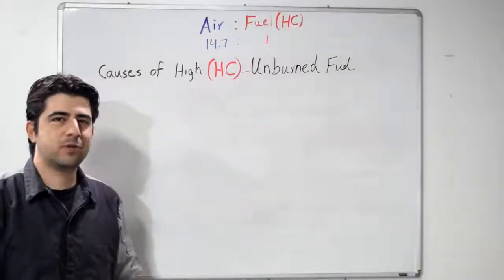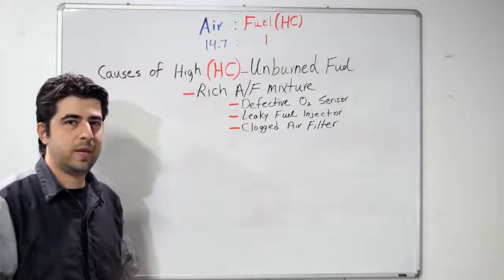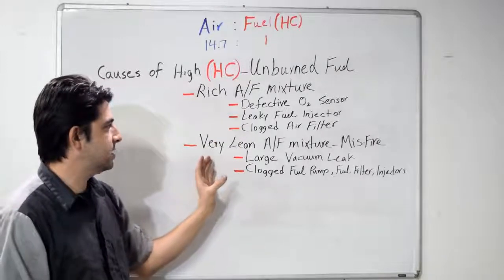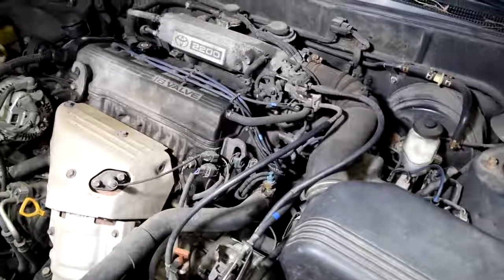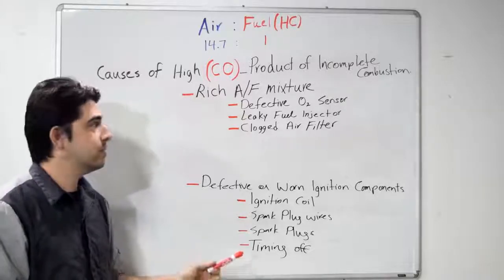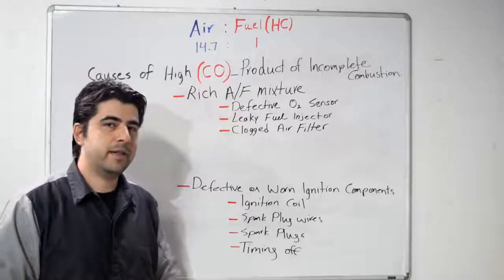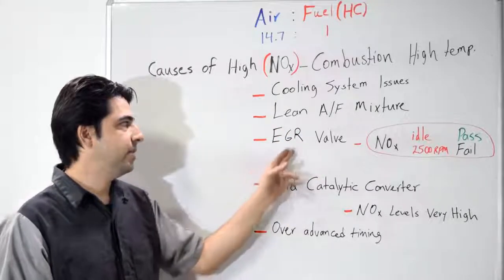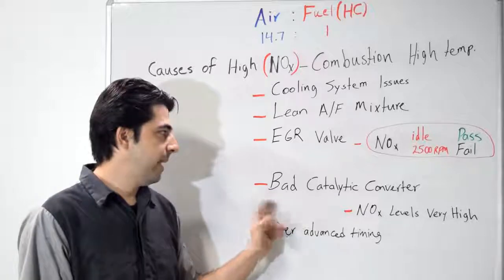ᴅɪᴀɢɴᴏsɪɴɢ ᴀ ғᴀɪʟᴇᴅ ᴇᴍɪssɪᴏɴs ᴛᴇsᴛ - ʜɪɢʜ ʜᴄ, ᴄᴏ ᴀɴᴅ ɴᴏx ᴄᴀᴜsᴇs ᴀɴᴅ ʀᴇᴘᴀɪʀs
ɪɴ ᴛʜɪs ᴠɪᴅᴇᴏ ɪ ɢᴏ ᴏᴠᴇʀ ʜᴏᴡ ʏᴏᴜ ᴄᴀɴ ᴅɪᴀɢɴᴏsᴇ ᴇxᴄᴇssɪᴠᴇ ᴀᴍᴏᴜɴᴛs ᴏғ ʜʏᴅʀᴏ ᴄᴀʀʙᴏɴs (ʜᴄ), ᴄᴀʀʙᴏɴ ᴍᴏɴᴏxɪᴅᴇ (ᴄᴏ) ᴀɴᴅ ɴɪᴛʀᴏɢᴇɴ ᴏxɪᴅᴇ (ɴᴏx) ɪɴ ʏᴏᴜʀ ᴇxʜᴀᴜsᴛ.  ɪ ɢᴏ ᴏᴠᴇʀ ʜᴏᴡ ᴀ ʀɪᴄʜ ᴏʀ ʟᴇᴀɴ ᴄᴏɴᴅɪᴛɪᴏɴ ᴄᴀɴ ᴄᴀᴜsᴇ ᴏɴᴇ ᴏʀ ᴍᴏʀᴇ ᴏғ ᴛʜᴇsᴇ ɢᴀsᴇs ᴛᴏ ʙᴇ ʜɪɢʜ ᴀɴᴅ ᴛʜᴇʀᴇғᴏʀᴇ ᴄᴀᴜsɪɴɢ ʏᴏᴜ ᴛᴏ ғᴀɪʟ ᴇᴍɪssɪᴏɴs. ᴀʟsᴏ ɪ ɢᴏ ᴏᴠᴇʀ sᴏᴍᴇ ᴄᴏᴍᴘᴏɴᴇɴᴛs ʟɪᴋᴇ ᴛʜᴇ ᴄᴀᴛᴀʟʏᴛɪᴄ ᴄᴏɴᴠᴇʀᴛᴇʀ, ᴏxʏɢᴇɴ sᴇɴsᴏʀ (ᴏ2), ɪɢɴɪᴛɪᴏɴ ᴄᴏɪʟs, sᴘᴀʀᴋ ᴘʟᴜɢ ᴡɪʀᴇs, sᴘᴀʀᴋ ᴘʟᴜɢs, ᴇɢʀ ᴠᴀʟᴠᴇ, ᴡʜɪᴄʜ ᴀʀᴇ ᴘᴀʀᴛ ᴏғ ʏᴏᴜʀ ᴇᴍɪssɪᴏɴs sʏsᴛᴇᴍs ᴏɴ ʏᴏᴜʀ ᴄᴀʀ ᴀɴᴅ ʜᴏᴡ ᴛʜᴇʏ ᴇғғᴇᴄᴛ ᴅɪғғᴇʀᴇɴᴛ ʟᴇᴠᴇʟs ᴏғ ᴇᴀᴄʜ ɢᴀs.

ᴘʟᴇᴀsᴇ ᴄᴏɴsɪᴅᴇʀ sᴜᴘᴘᴏʀᴛɪɴɢ ᴛʜɪs ᴄʜᴀɴɴᴇʟ:  ʜᴛᴛᴘs://ᴡᴡᴡ.ᴘᴀᴛʀᴇᴏɴ.ᴄᴏᴍ/ʀᴀᴛᴄʜᴇᴛs

ғᴀᴄᴇʙᴏᴏᴋ: ʜᴛᴛᴘs://ᴡᴡᴡ.ғᴀᴄᴇʙᴏᴏᴋ.ᴄᴏᴍ/ʀᴀᴛᴄʜᴇᴛs2015
ᴛᴡɪᴛᴛᴇʀ: ʜᴛᴛᴘs://ᴛᴡɪᴛᴛᴇʀ.ᴄᴏᴍ/ʀᴀᴛᴄʜᴇᴛs15
ɪɴsᴛᴀɢʀᴀᴍ: ʜᴛᴛᴘs://ᴡᴡᴡ.ɪɴsᴛᴀɢʀᴀᴍ.ᴄᴏᴍ/ʀᴀᴛᴄʜᴇᴛsᴀɴᴅᴡʀᴇɴᴄʜᴇs

ʜᴇʀᴇ ᴀʀᴇ sᴏᴍᴇ ᴏᴛʜᴇʀ ᴠɪᴅᴇᴏ's ʏᴏᴜ ᴍᴀʏ ғɪɴᴅ ɪɴᴛᴇʀᴇsᴛɪɴɢ:

ʜᴏᴡ ᴛᴏ ᴛᴇsᴛ ᴀɴ ᴏxʏɢᴇɴ sᴇɴsᴏʀ: ʜᴛᴛᴘs://ᴡᴡᴡ.ʏᴏᴜᴛᴜʙᴇ.ᴄᴏᴍ/ᴡᴀᴛᴄʜ?ᴠ=ɴᴋss6ᴀᴇʟᴘᴜᴍ&ʟɪsᴛ=ᴘʟᴀʀᴜʏʏᴘxᴊxɪ2ᴘʜʀxᴡᴀᴅғɢʏᴋxs3ᴜᴠɪɢᴜᴀɢ&ɪɴᴅᴇx=29
ʜᴏᴡ ᴛᴏ ᴛᴇsᴛ ᴀ ᴄᴀᴛᴀʟʏᴛɪᴄ ᴄᴏɴᴠᴇʀᴛᴇʀ: ʜᴛᴛᴘs://ᴡᴡᴡ.ʏᴏᴜᴛᴜʙᴇ.ᴄᴏᴍ/ᴡᴀᴛᴄʜ?ᴠ=ᴛᴊ5ɴx1ɪᴘғᴀɢ&ʟɪsᴛ=ᴘʟᴀʀᴜʏʏᴘxᴊxɪ2ᴘʜʀxᴡᴀᴅғɢʏᴋxs3ᴜᴠɪɢᴜᴀɢ&ɪɴᴅᴇx=30
ʜᴏᴡ ᴛᴏ ғɪɴᴅ ᴀ ᴠᴀᴄᴜᴜᴍ ʟᴇᴀᴋ: ʜᴛᴛᴘs://ᴡᴡᴡ.ʏᴏᴜᴛᴜʙᴇ.ᴄᴏᴍ/ᴡᴀᴛᴄʜ?ᴠ=ǫᴛᴢᴅʏ95ᴀǫxɢ&ɪɴᴅᴇx=6&ʟɪsᴛ=ᴘʟᴀʀᴜʏʏᴘxᴊxɪ2ᴘʜʀxᴡᴀᴅғɢʏᴋxs3ᴜᴠɪɢᴜᴀɢ

ɪғ ᴛʜɪs ᴠɪᴅᴇᴏ ʜᴇʟᴘᴇᴅ ʏᴏᴜ ᴏᴜᴛ ᴘʟᴇᴀsᴇ ᴅᴏɴ'ᴛ ғᴏʀɢᴇᴛ ᴛᴏ sᴜʙsᴄʀɪʙᴇ, ɢɪᴠᴇ ɪᴛ ᴀ ᴛʜᴜᴍʙs ᴜᴘ ᴏʀ ɪғ ʏᴏᴜ ᴀʀᴇ ғᴇᴇʟɪɴɢ ɢᴇɴᴇʀᴏᴜs ʟᴇᴀᴠɪɴɢ ᴀ ᴛɪᴘ ʙʏ ᴄʟɪᴄᴋɪɴɢ ᴛʜᴇ " ɪ " ʙᴜᴛᴛᴏɴ ᴏɴ ᴛʜᴇ ᴛᴏᴘ ʀɪɢʜᴛ ᴄᴏʀɴᴇʀ ᴏғ ᴛʜᴇ sᴄʀᴇᴇɴ. ᴛʜᴀɴᴋ ʏᴏᴜ ᴠᴇʀʏ ᴍᴜᴄʜ ғᴏʀ ʏᴏᴜʀ sᴜᴘᴘᴏʀᴛ!

ᴅɪsᴄʟᴀɪᴍᴇʀ:
ᴅᴜᴇ ᴛᴏ ғᴀᴄᴛᴏʀs ʙᴇʏᴏɴᴅ ᴛʜᴇ ᴄᴏɴᴛʀᴏʟ ᴏғ ʀᴀᴛᴄʜᴇᴛsᴀɴᴅ ᴡʀᴇɴᴄʜᴇs, ɪᴛ ᴄᴀɴɴᴏᴛ ɢᴜᴀʀᴀɴᴛᴇᴇ ᴀɢᴀɪɴsᴛ ᴜɴᴀᴜᴛʜᴏʀɪᴢᴇᴅ ᴍᴏᴅɪғɪᴄᴀᴛɪᴏɴs ᴏғ ᴛʜɪs ɪɴғᴏʀᴍᴀᴛɪᴏɴ, ᴏʀ ɪᴍᴘʀᴏᴘᴇʀ ᴜsᴇ ᴏғ ᴛʜɪs ɪɴғᴏʀᴍᴀᴛɪᴏɴ. ʀᴀᴛᴄʜᴇᴛsᴀɴᴅ ᴡʀᴇɴᴄʜᴇs ᴀssᴜᴍᴇs ɴᴏ ʟɪᴀʙɪʟɪᴛʏ ғᴏʀ ᴀɴʏ ᴘʀᴏᴘᴇʀᴛʏ ᴏʀ ᴘᴇʀsᴏɴᴀʟ ᴅᴀᴍᴀɢᴇ ᴛʜᴀᴛ ᴍᴀʏ ᴀʀɪsᴇ ғʀᴏᴍ ᴅᴏɪɴɢ ᴀ ʀᴇᴘᴀɪʀ ᴏɴ ʏᴏᴜʀ ᴠᴇʜɪᴄʟᴇ ᴀғᴛᴇʀ ᴡᴀᴛᴄʜɪɴɢ ᴀɴʏ ᴏғ ᴍʏ ʀᴇᴘᴀɪʀ ᴠɪᴅᴇᴏ's. ᴅᴜᴇ ᴛᴏ ғᴀᴄᴛᴏʀs ʙᴇʏᴏɴᴅ ᴛʜᴇ ᴄᴏɴᴛʀᴏʟ ᴏғ ʀᴀᴛᴄʜᴇᴛsᴀɴᴅ ᴡʀᴇɴᴄʜᴇs, ɴᴏ ɪɴғᴏʀᴍᴀᴛɪᴏɴ ᴄᴏɴᴛᴀɪɴᴇᴅ ɪɴ ᴛʜɪs ᴠɪᴅᴇᴏ sʜᴀʟʟ ᴄʀᴇᴀᴛᴇ ᴀɴʏ ᴇxᴘʀᴇss ᴏʀ ɪᴍᴘʟɪᴇᴅ ᴡᴀʀʀᴀɴᴛʏ ᴏʀ ɢᴜᴀʀᴀɴᴛᴇᴇ ᴏғ ᴀɴʏ ᴘᴀʀᴛɪᴄᴜʟᴀʀ ʀᴇsᴜʟᴛ. ᴀɢᴀɪɴ ᴀɴʏ ɪɴᴊᴜʀʏ, ᴅᴀᴍᴀɢᴇ ᴏʀ ʟᴏss ᴛʜᴀᴛ ᴍᴀʏ ʀᴇsᴜʟᴛ ғʀᴏᴍ ɪᴍᴘʀᴏᴘᴇʀ ᴜsᴇ ᴏғ ᴛᴏᴏʟs, ᴇǫᴜɪᴘᴍᴇɴᴛ, ᴏʀ ᴛʜᴇ ɪɴғᴏʀᴍᴀᴛɪᴏɴ ᴄᴏɴᴛᴀɪɴᴇᴅ ɪɴ ᴛʜɪs ᴠɪᴅᴇᴏ ɪs ᴛʜᴇ sᴏʟᴇ ʀᴇsᴘᴏɴsɪʙɪʟɪᴛʏ ᴏғ ᴛʜᴇ ᴜsᴇʀ ᴀɴᴅ ɴᴏᴛ ʀᴀᴛᴄʜᴇᴛsᴀɴᴅ ᴡʀᴇɴᴄʜᴇs.